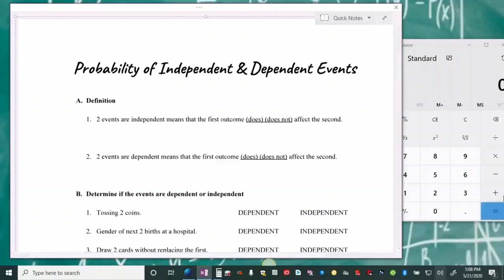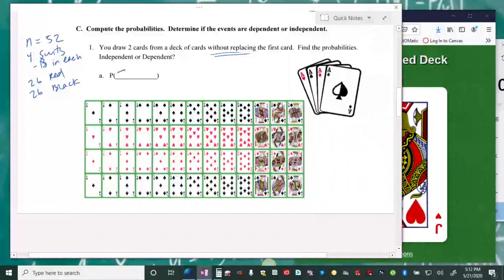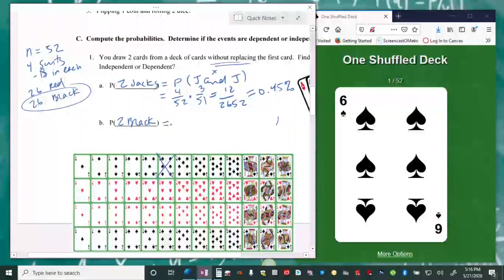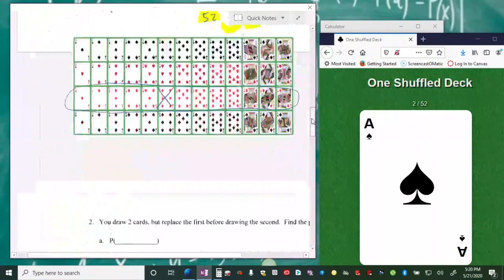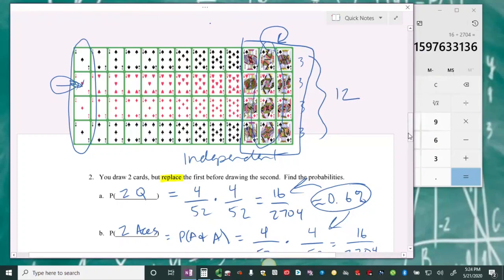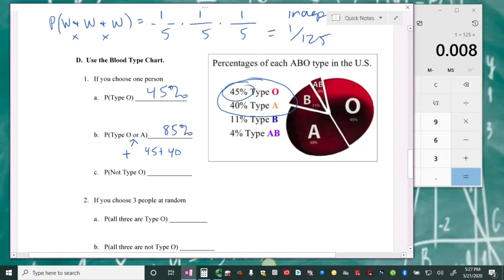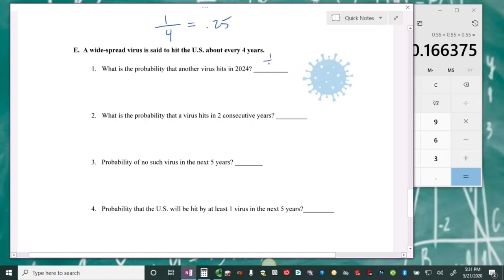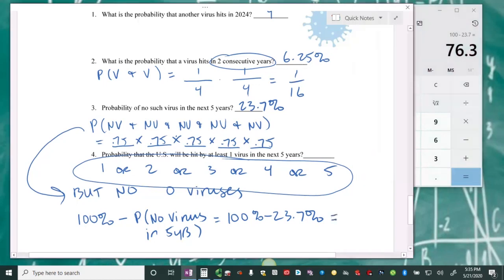Probabilities of Dependent and Independent Events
Classifying probability events as dependent or independent.  Computing probabilities of both dependent and independent events using the multiplication rule.